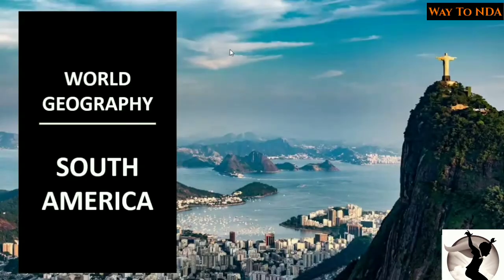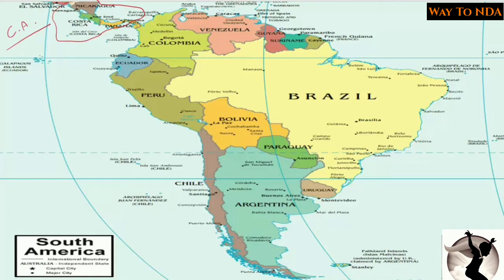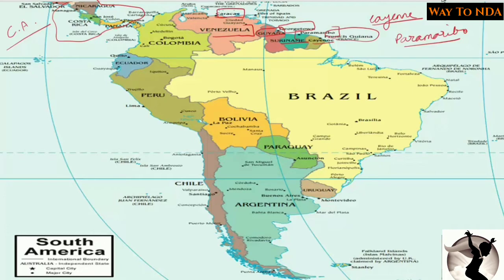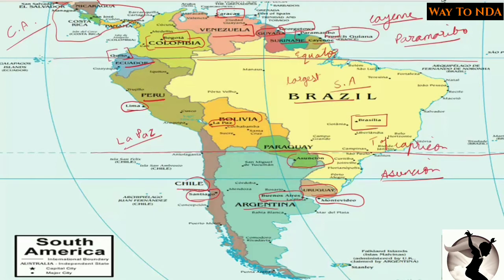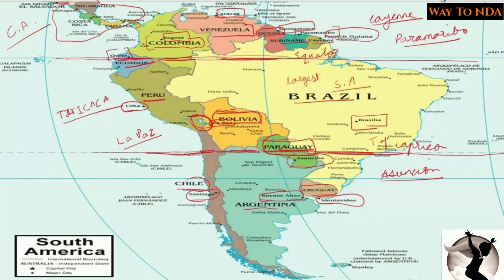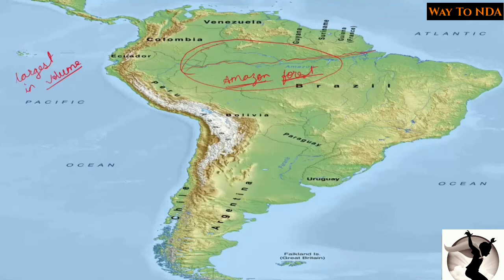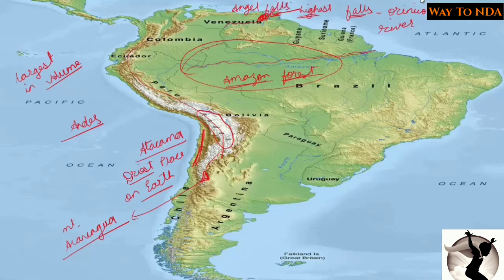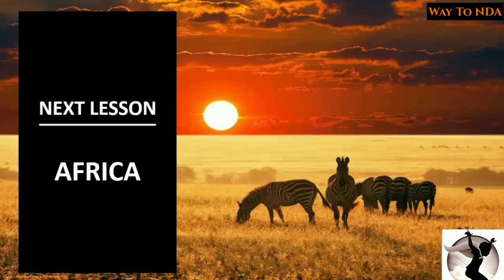South America World Geography - Way To NDA